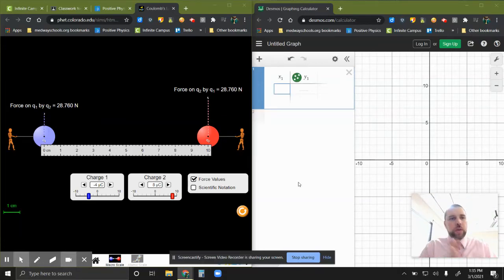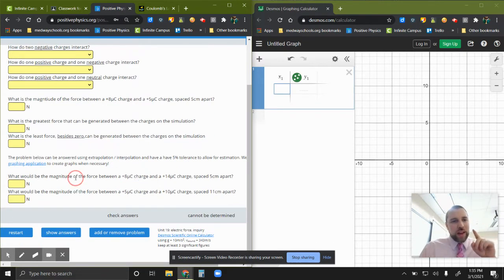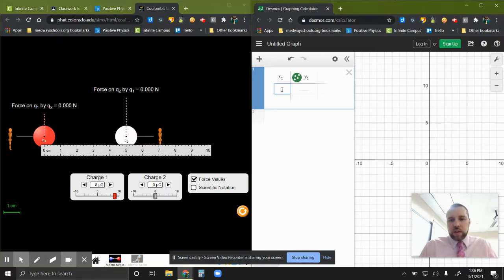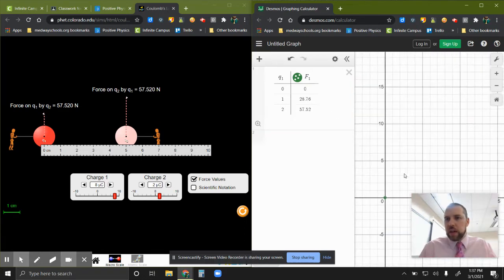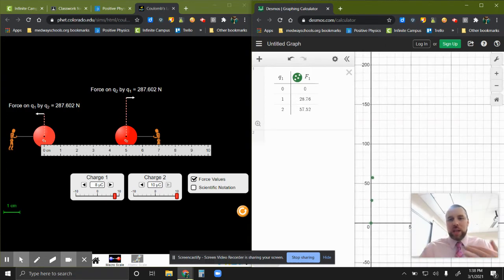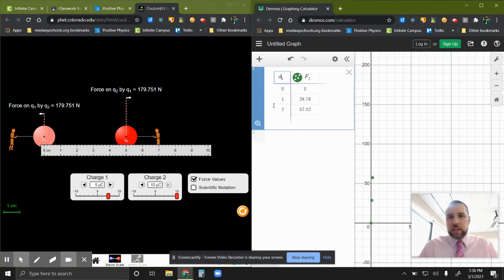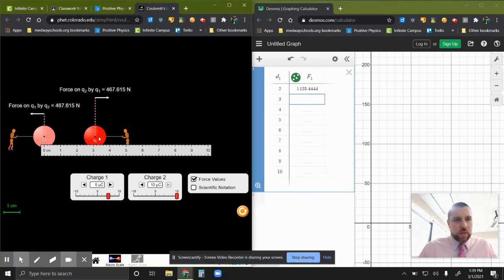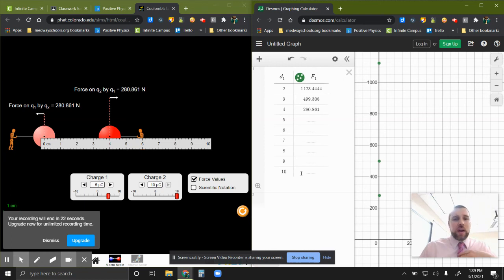PhET Coulomb's Law Sim - Investigating Relationships